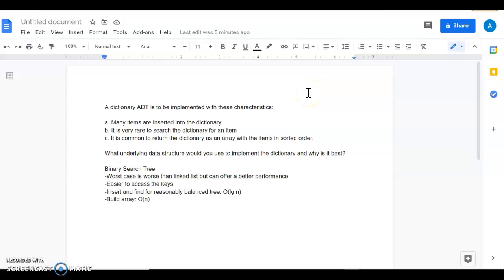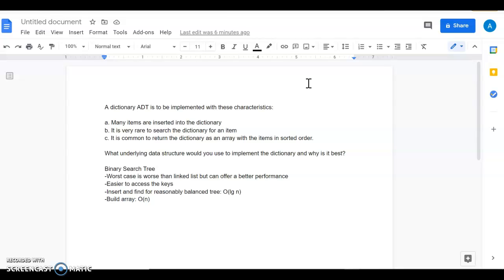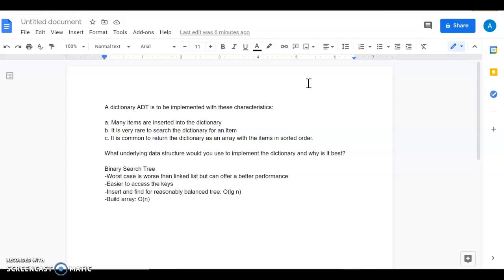Problem 2 Group Assignment 2